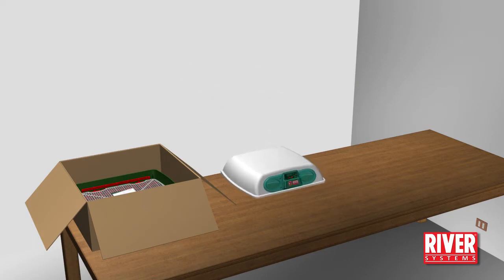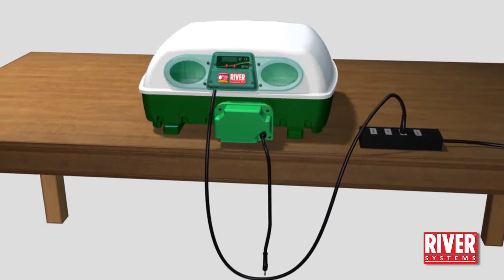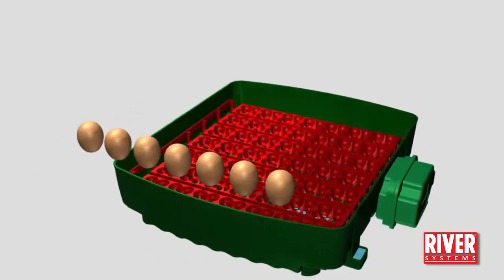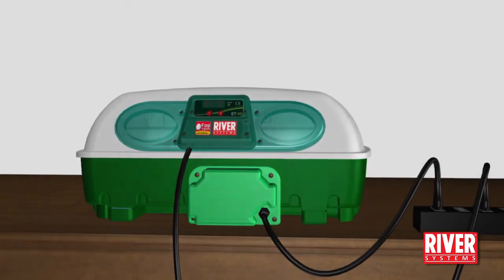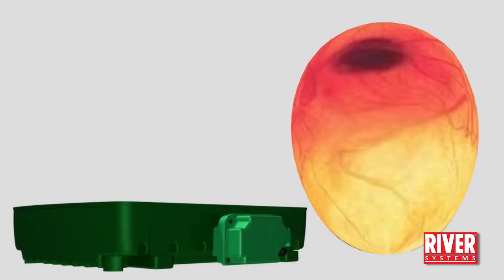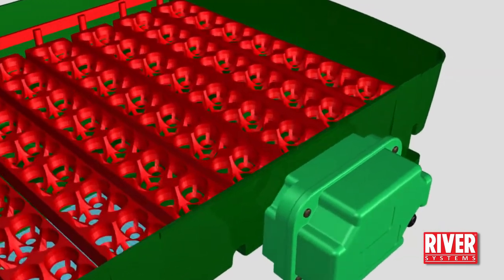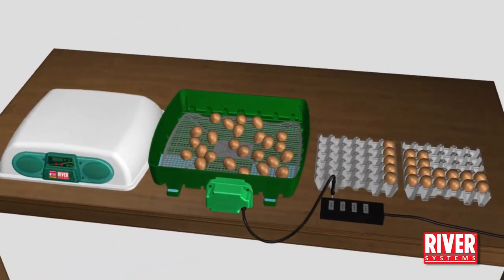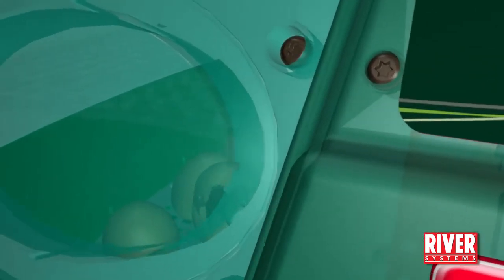Working of Incubators ET | Egg Incubators EGGTECH